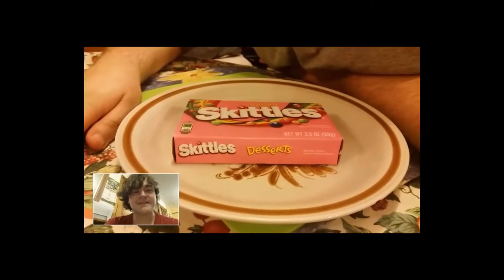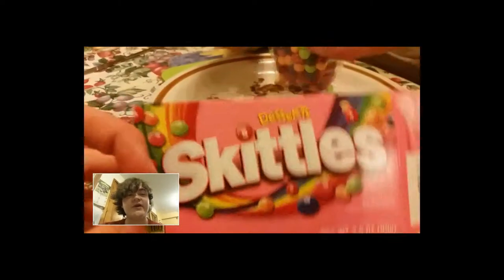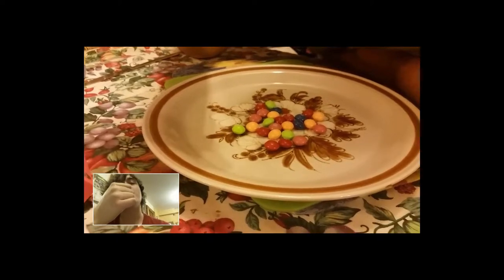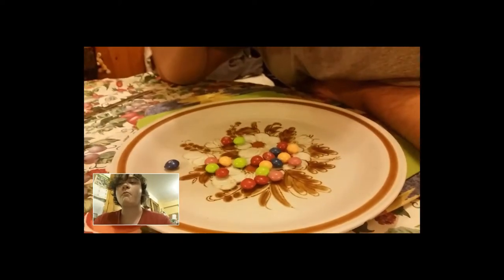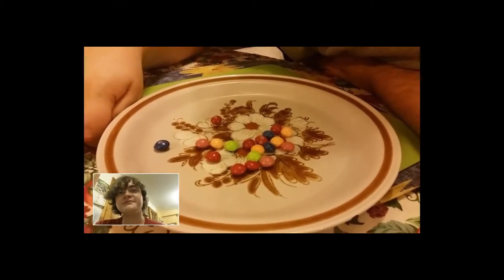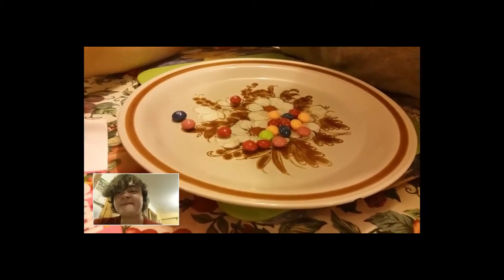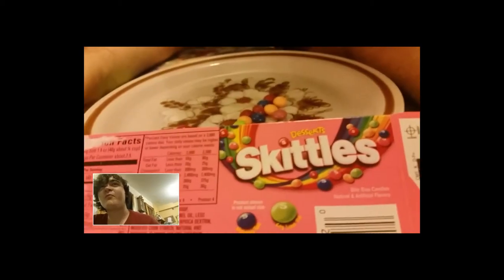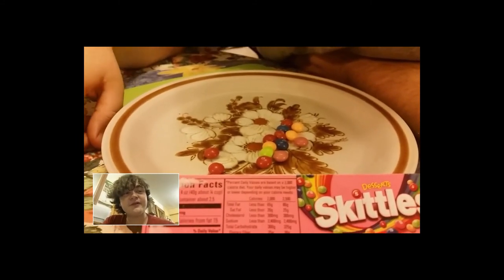american candy review desserts skittles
our review on the dessert skittles never had them before
follow us @plratesofficial